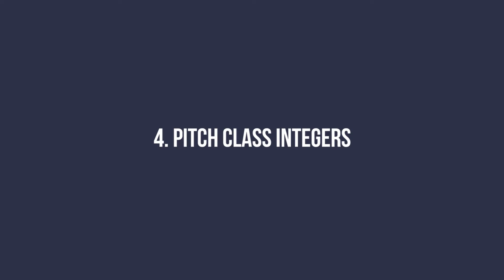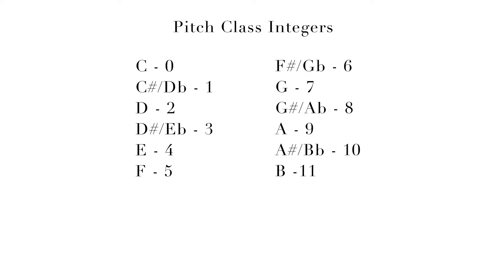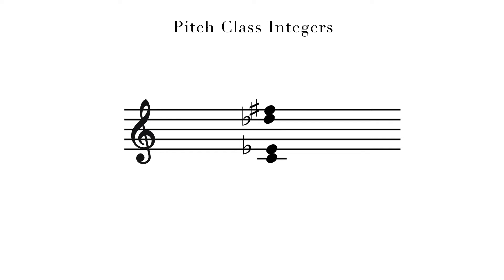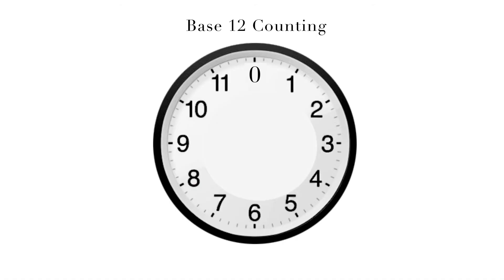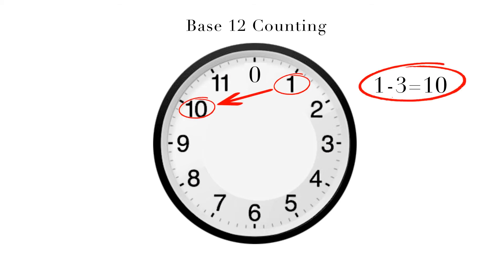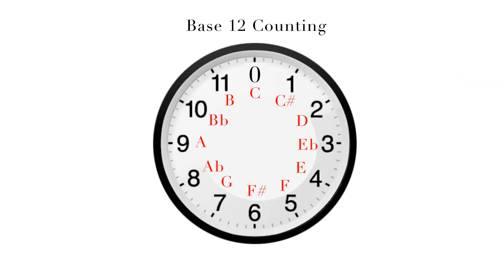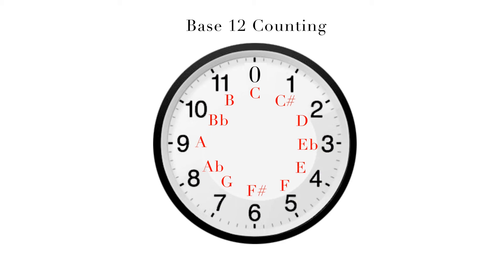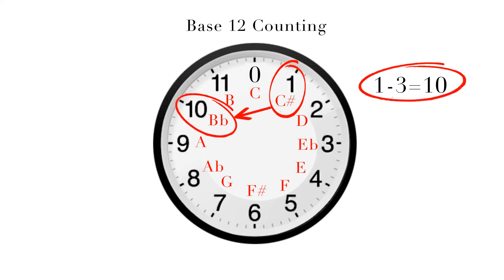Post-Tonal Theory: Base 12 Counting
Part 2 of our Intro to Post-Tonal Music Theory (or, fourth semester theory). Today we look at base 12 counting, which is something we are already familiar with because of how we count time.